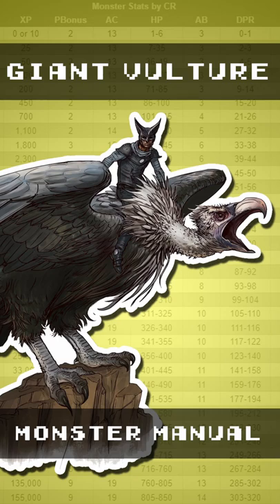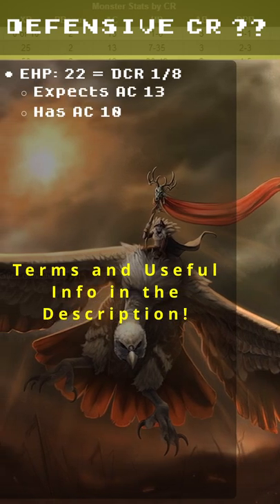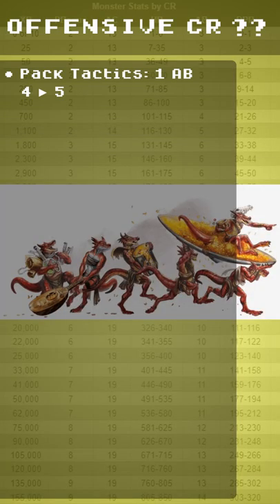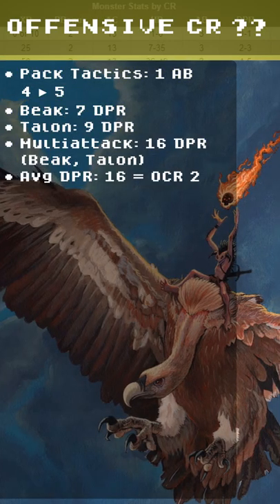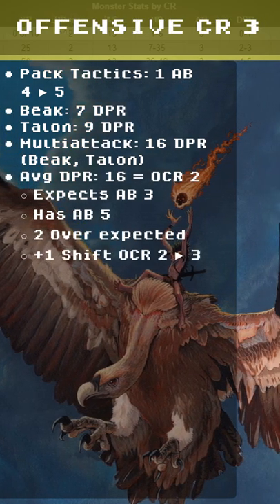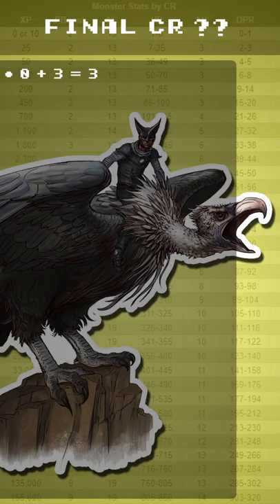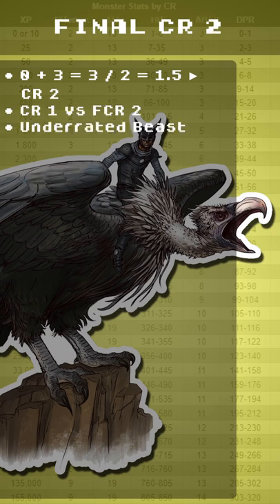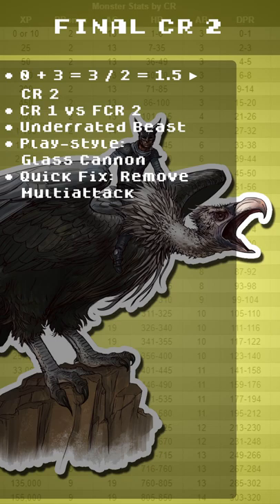Exposed D&D 5e Giant Vulture Challenge Rating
The Exposed D&D 5e Challenge Rating Shorts breaks down the Giant Vulture monster in less than 60 secs!  Is it actually the printed CR? Watch and see what happens!

📅 Schedule 📅
🩳 Shorts: Daily uploads at 5 PM EST/EDT
🌊 Livestreams: Saturdays at 10 PM EST/EDT
🎥 Livestream Recaps: M-F at 6 AM EST/EDT

0:00 Defensive CR
0:12 Offensive CR
0:27 Final CR Calculation

*Glossary:*
• CR: Challenge Rating
• DCR: Defensive CR
• OCR: Offensive CR
• PCR: Printed CR
• FCR: Final CR
• AB: Attack Bonus
• EAB: Effective AB
• AC: Armor Class
• EAC: Effective AC
• DC: Difficulty Check
• EDC: Effective DC
• HP: Hit Points
• EHP: Effective HP
• DPR: Damage Per Round
• EDPR: Effective DPR
• DMG: Dungeon Master's Guide
• MM: Monster Manual
• PC: Player Character
• NPC: Non Player Character
• PB: Proficiency Bonus
• 2T: Two Targets
• FS: Failed Saves
• R1-3: Round 1, 2, or 3
• Underrated: This monster's printed CR value is under the found CR value in the video.
• Even rated: This monster's printed CR value is even to the found CR value in the video.
• Overrated: This monster's printed CR value is over the found CR value in the video.

*Monster Playstyles:*
• Tank: A monster with high AC and good hit points to sit on the front lines of battle. Great at being on the front lines but requires DPR support.
• Versatile: A monster with a balanced DCR/OCR that's good with tanking and dealing damage.
• Glass Cannon: A monster with a very high OCR and an incredibly low DCR, this monster does loads of damage but can't survive long without support.
• Striker: A monster with high OCR and low DCR, this monster is good for attacking at any range.
• Accurate: A monster with high AB/DC and good DPR to hit more often.
• Explosive: A monster with High DPR but lower AB/DC to do more damage.
• Controller: A monster with condition effect spells to "control" players or knock them out of combat.
• Supporter: Primarily focused on supporting the group through buffs, healing, and other measures to "support" the party to victory.
• Scout: Good at stealthing around to find information and reporting back. Generally have higher movement and lower defenses but may have stronger offenses.